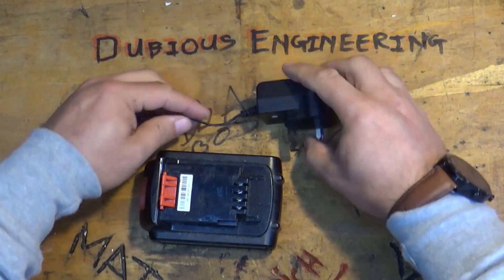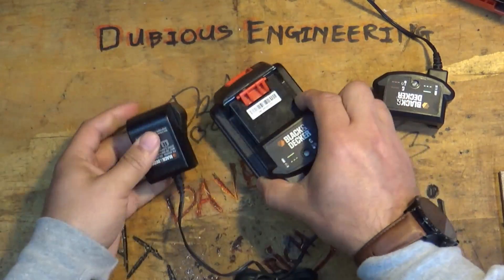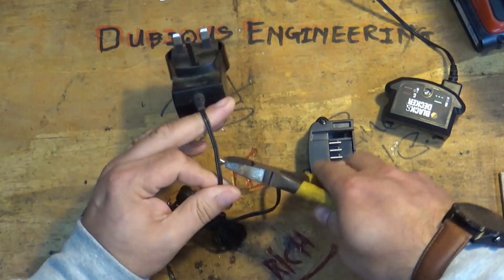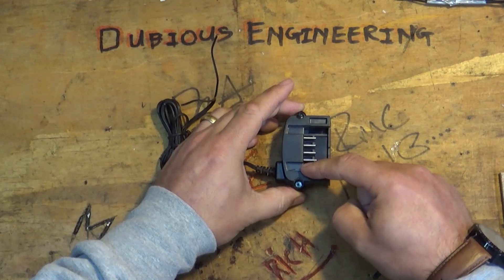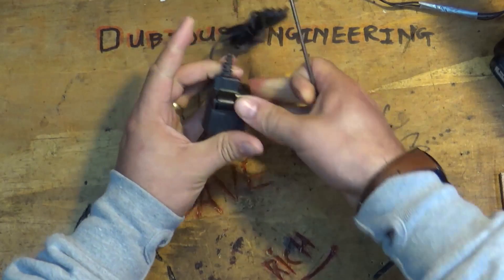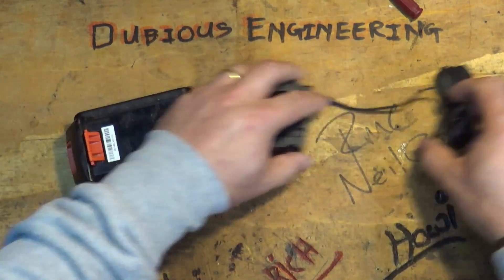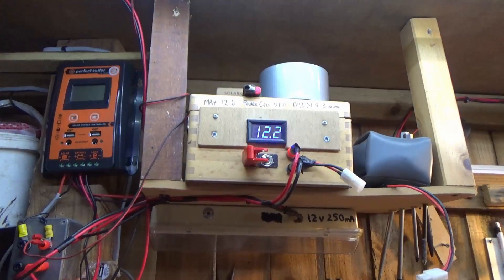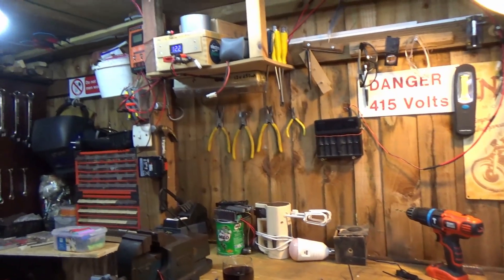DuB-EnG: Black & Decker Lithium Battery Charger problems, teardown, repair troubleshoot fix...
FLASHING LED not showing on your charger? - Don't throw out your old charger!! The switch mode power supply has died in the plug / socket / wall wart - you can easily fix this by connecting an alternative power supply.